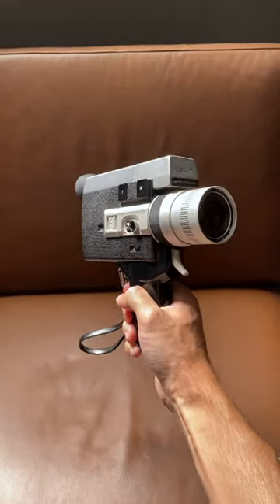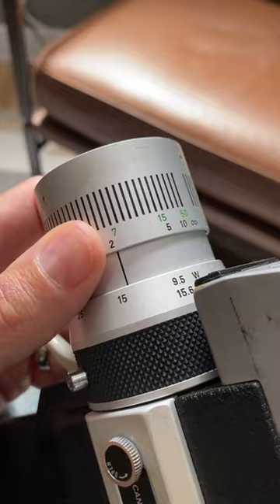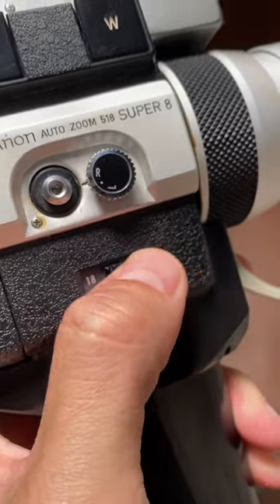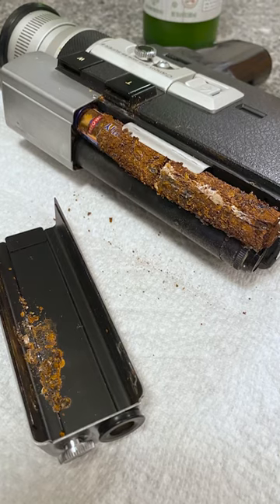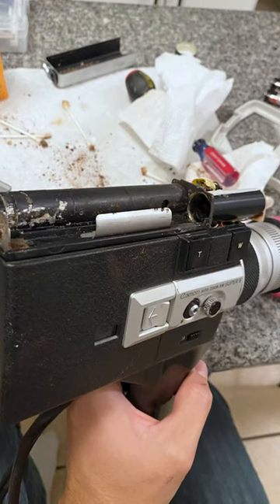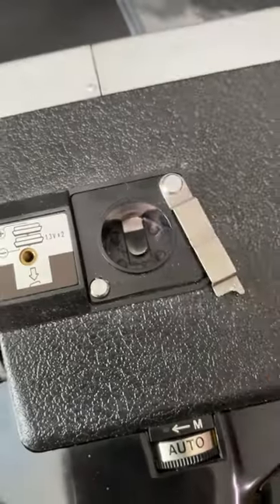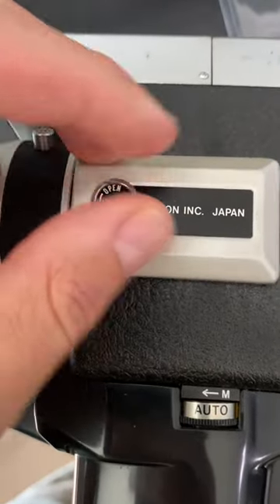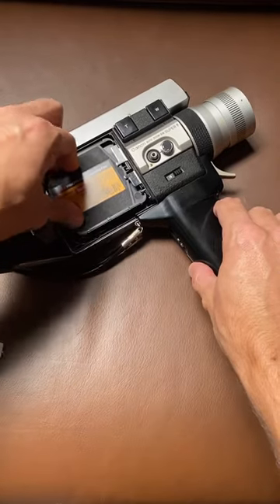Can’t wait to try this baby out. I hope it works…